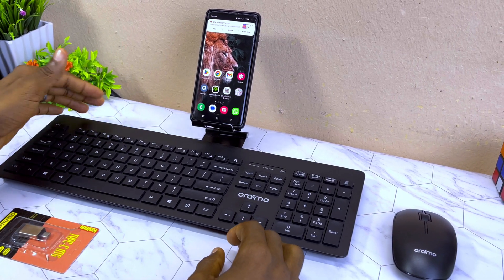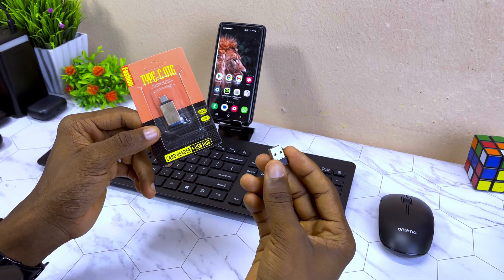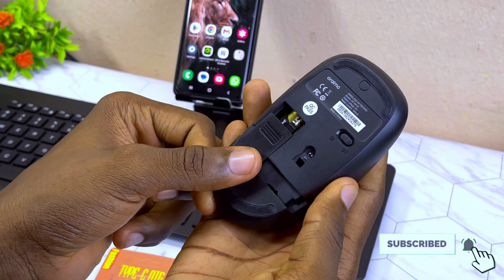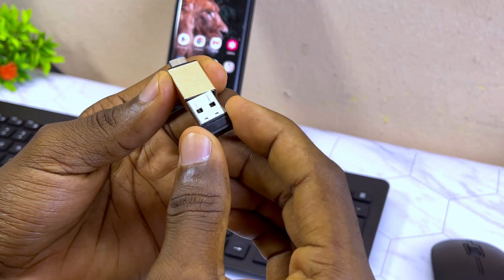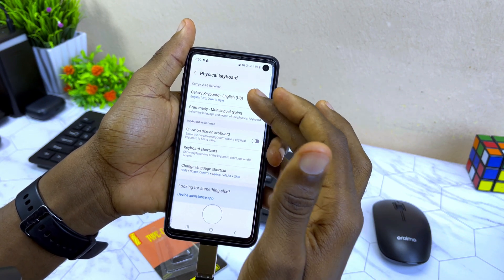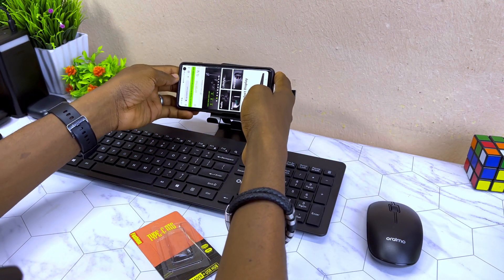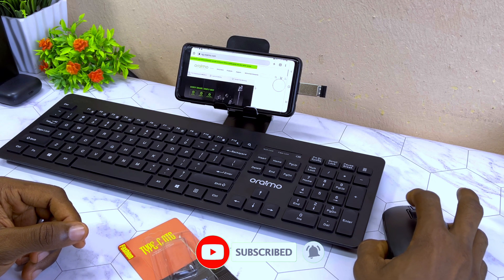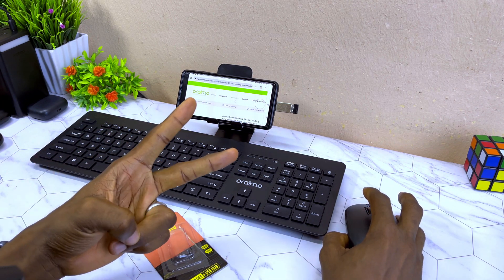How To CONNECT Wireless Keyboard & Mouse To ANDROID PHONE 🔥